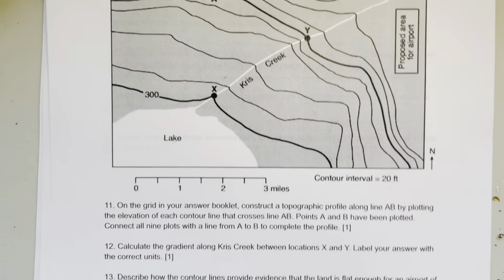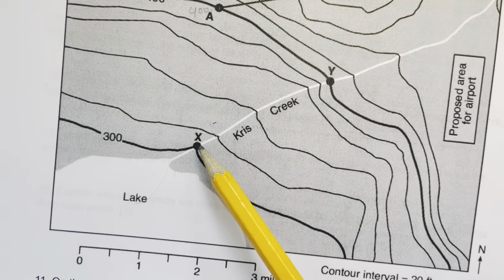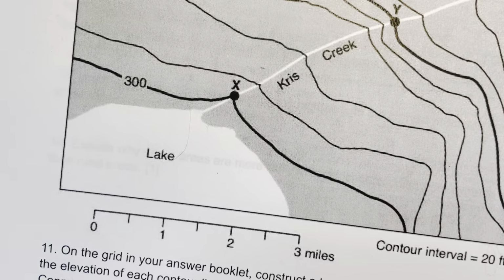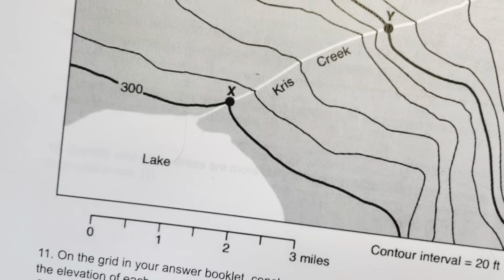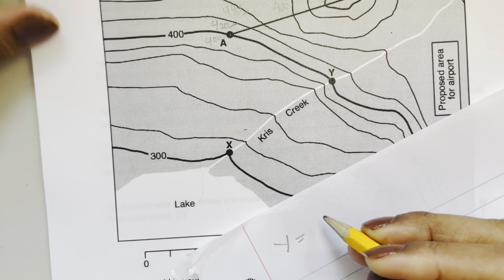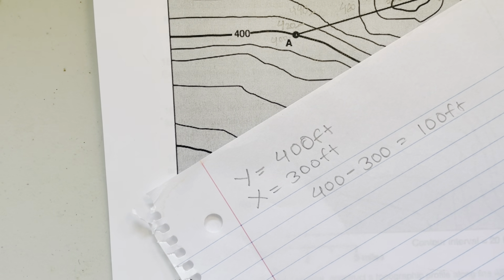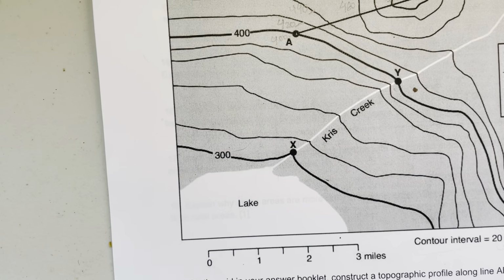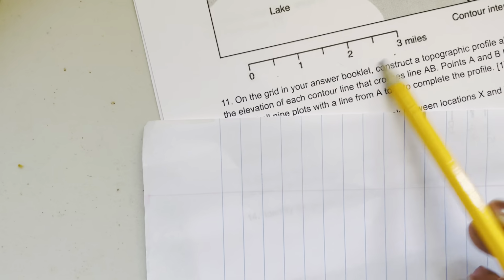ES Regents Review Part 5- Short Answer